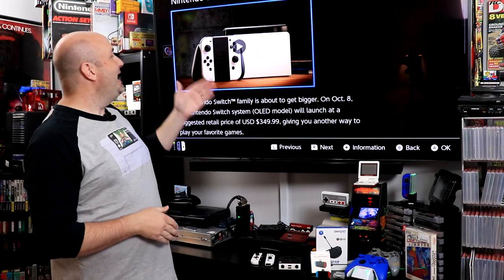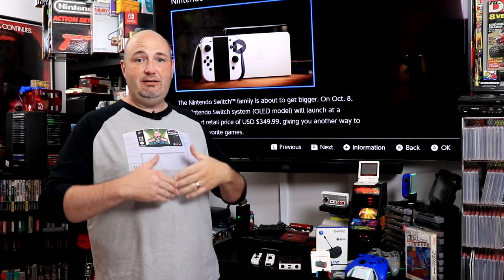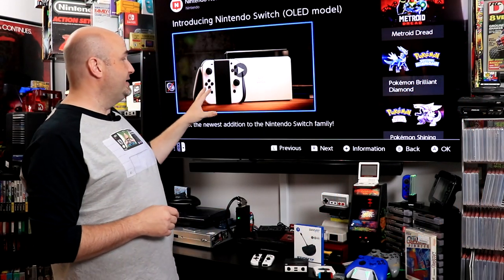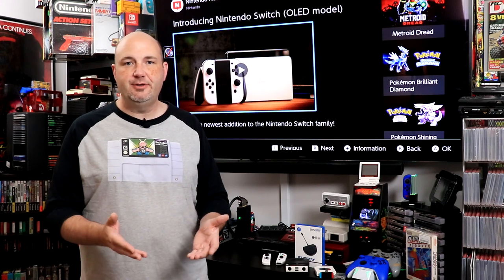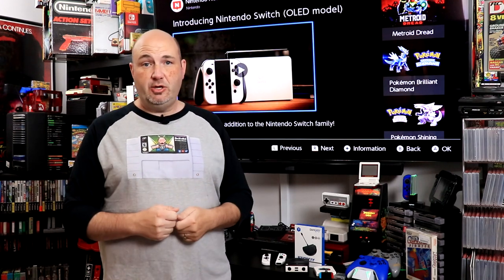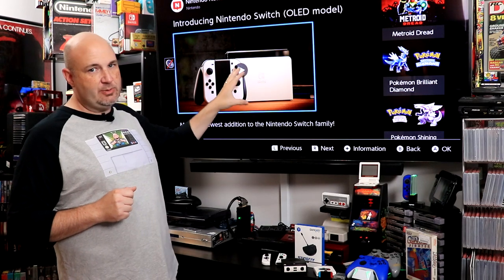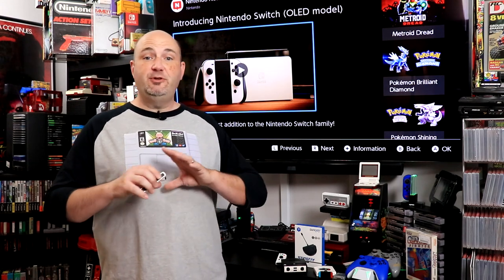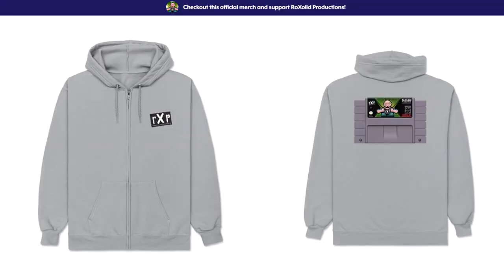Get Nintendo Switch OLED Features For Your Current Switch TODAY!!!!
In this episode, we demonstrate how you can Get Nintendo Switch OLED Features For Your Current Switch TODAY!!

For many years, people have speculated and wondered how Nintendo was going to follow up the runaway success of the Nintendo Switch. Rumors started early on about a possibly smaller version, which eventually became the Switch Lite, and other rumors continued that pointed to a possible "Super Switch" or "Switch Pro". What we've gotten instead, has been the Switch OLED, a Switch with many of the same specs and features as the original. This left many who were early adopters wondering if they should upgrade or not, but I am here to show you how you can get access to the upgraded features here, today. Let's take a look:

Ethernet Port
I know a lot of fans are excited over the addition of an Ethernet Port to the dock of the Switch OLED. For those with slow or unreliable WiFi, the wired Ethernet Port allows you to get a much faster and more stable connection to the internet for online play or downloads. The thing is this has been available for sometime! Both CharJenPro with their Stingray portable dock and Brook Gaming with their Powerbay with Ethernet provide that hardwired connectivity. Plus, the Power Bay also adds in GameCube Controller Ports and Bluetooth audio, and both are a lot more portable than the OEM Dock. Finally, indications are the new dock will be backwards compatible, so we're good there too.

New Color Joy Cons and Switch
Truth be told, I have one of the White Switch OLED systems on order for myself, I just dig the looks. I dig them so much that I actually installed a replacement white shell on my Switch and Joy Cons before heading to the Portland Retro Gaming Expo in 2018! While I have the Basstop kit on mine, since then, there have been some awesome looking shells from the folks at eXtremeRate, and there are even new faces for the dock you can install too! Best of all? These are under $40!

Expanded On-Board Storage
The original Switch's 32GB of on-board storage was laughably tiny, there are games that you simply could not install on the system without expanding the storage with an external Micro SD Card. The Switch OLED does ship with an expanded 64GB or storage, but even this isn't sufficient. 128GB, 256GB, and higher Micro SD Cards can all be installed into the system under the kickstand and give you an immediate bump in storage. And while Nintendo doesn't seem to realize it, the fact that Storage costs keep coming down means you can get a 32GB micro SD Card for under $20.

Enhanced Audio
This one might be a bit of a stretch, but stick with me here. The Switch OLED is shipping with enhanced audio built in, but when was the last time you played your Switch in handheld mode without headphones? Companies such as Skull&Co produce Bluetooth audio adapters which plug directly into the USB-C port on the bottom of the Switch. You can also connect it to your dock, and add BT functionality there too. This will let you use any Bluetooth headphones and get awesome sound. I know I love how the RayCon E55's sound from the Switch!

So, is it worth it?
By the time you add up the cost of the different docks, Joy Con and Switch Shells, Micro SD Card, and Bluetooth Adapter/Headphones plus the cost of a Switch, you're going to exceed the cost of a Switch OLED quickly. These are more tips if you already have an aging Switch and want to get the benefits and features without having to buy a whole new system.